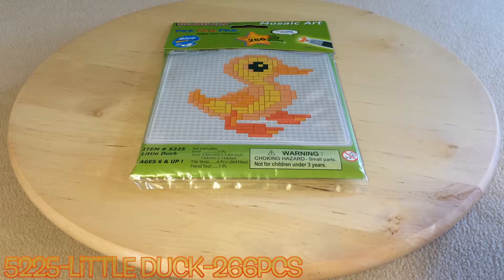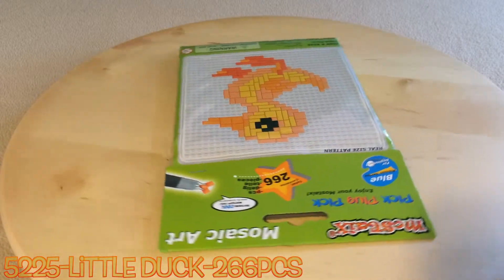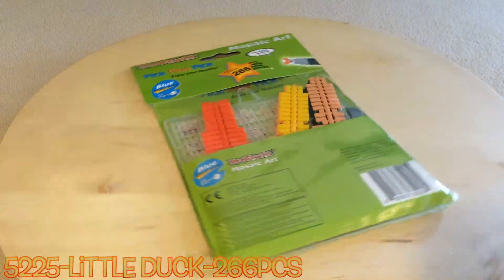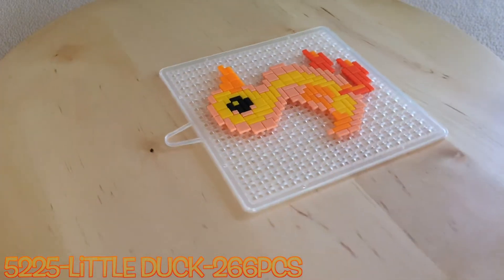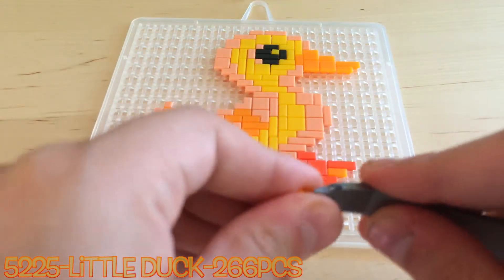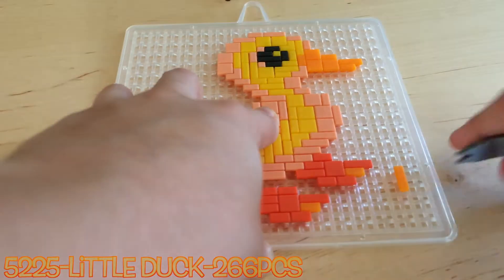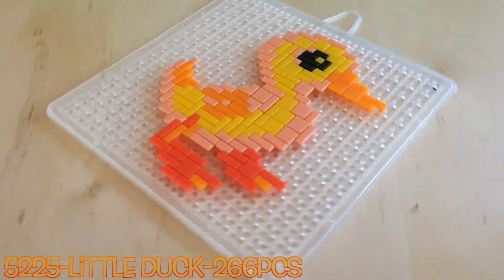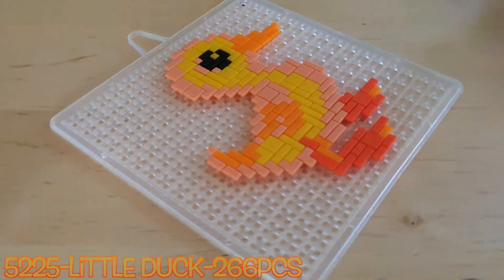Mostaix Little Duck Review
Watch as Peter reviews the Mostaix Little Duck!